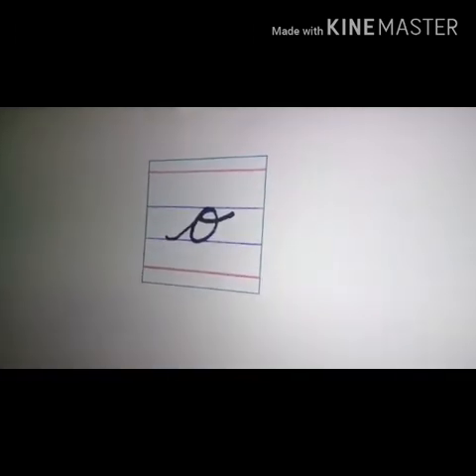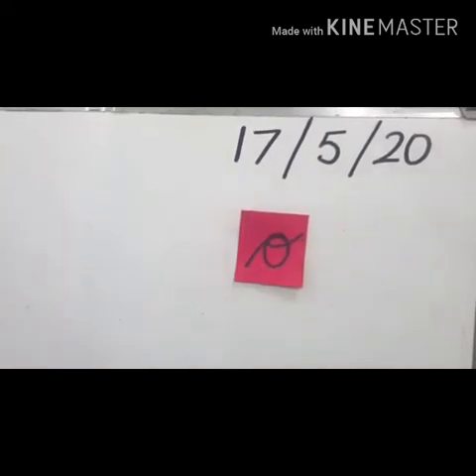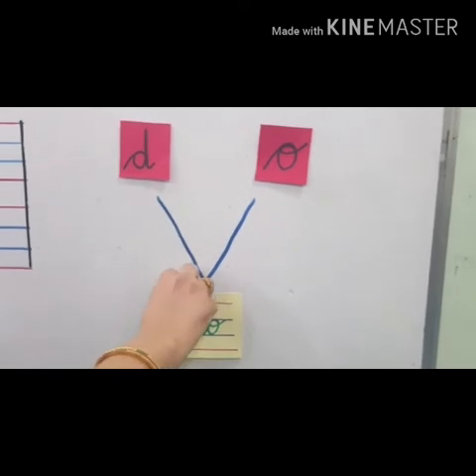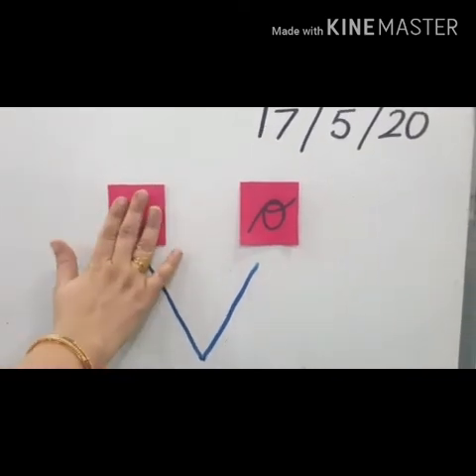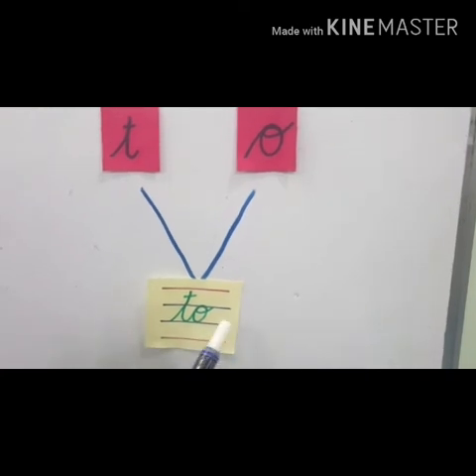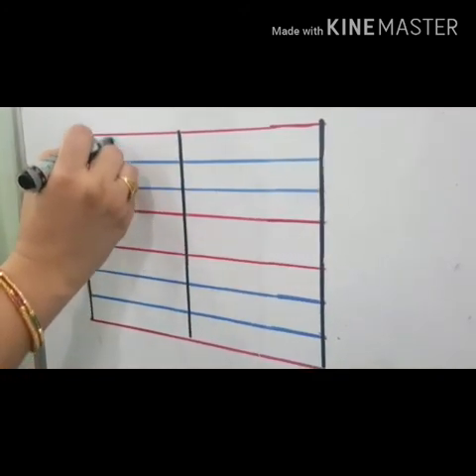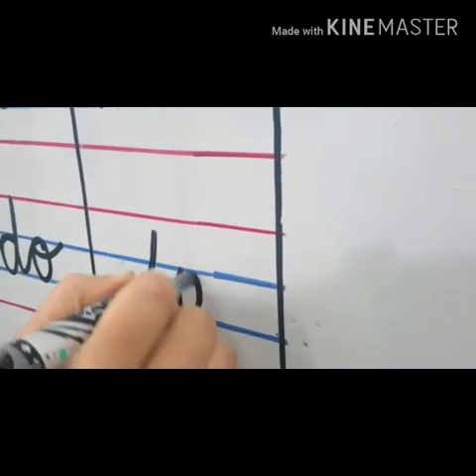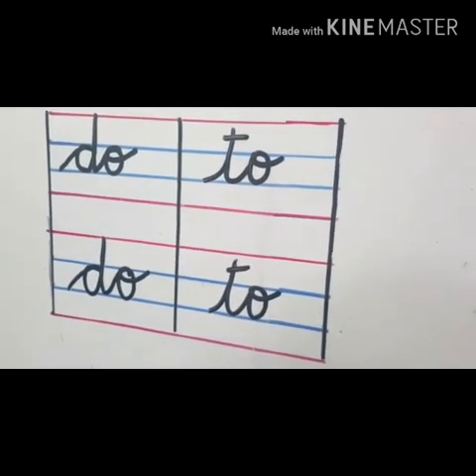English Two letter words-do, to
Video from ĀbidĀ